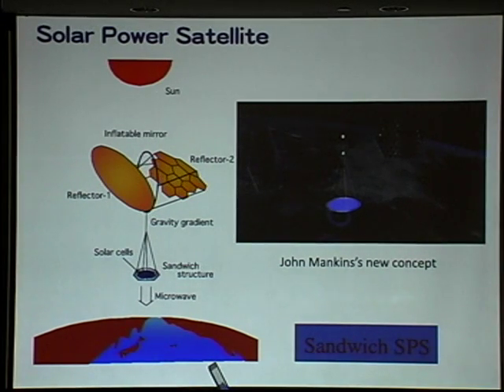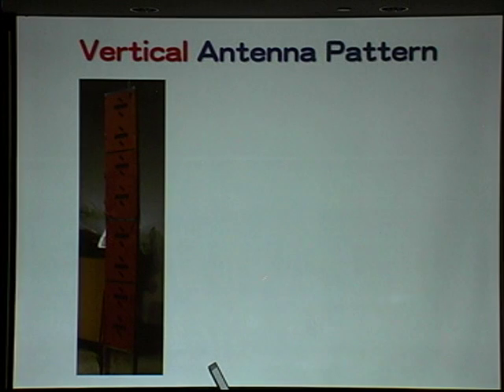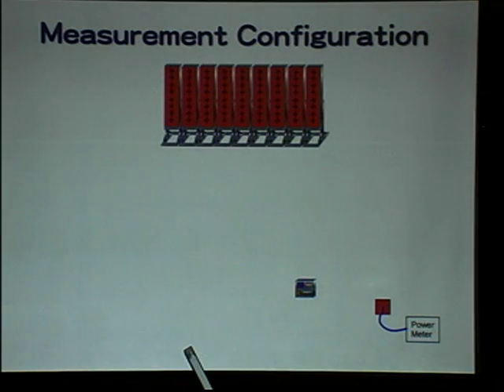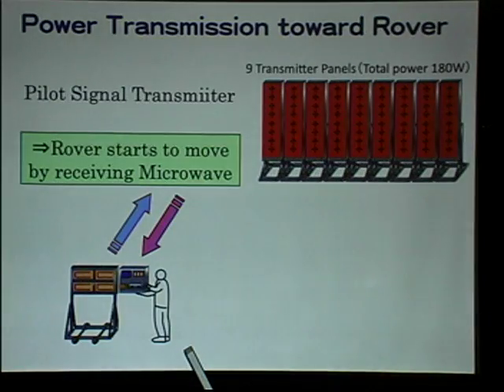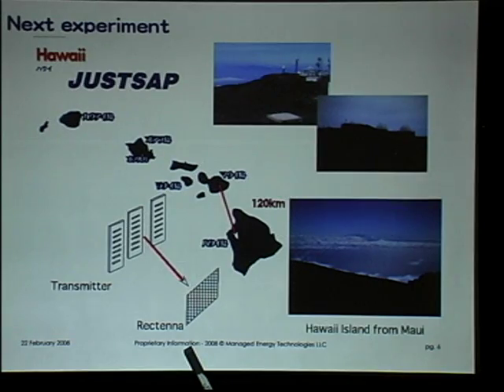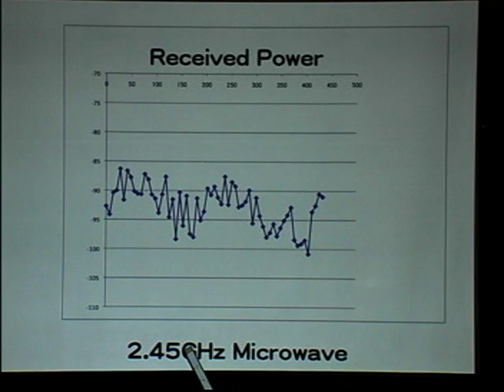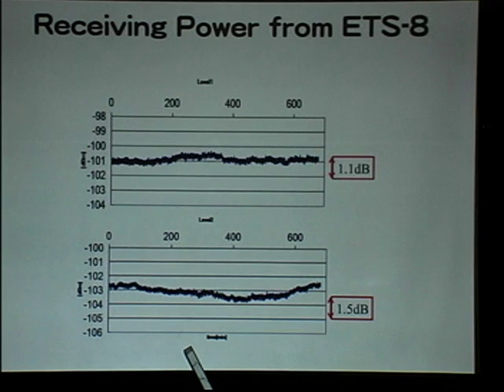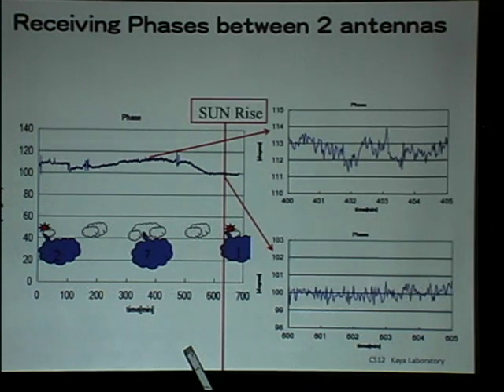Space Solar Power: WPT Experiments - Nobuyuki Kaya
Presentation from the International Space Solar Power Symposium at the National Space Society International Space Development Conference (ISDC) in Huntsville, Alabama, May 2011. Space Solar Power: WPT Experiments to Enable Future Solar Power Satellites - Nobuyuki Kaya (Kobe University, Japan). For more videos from this symposium see the NSS Space Solar Power Library